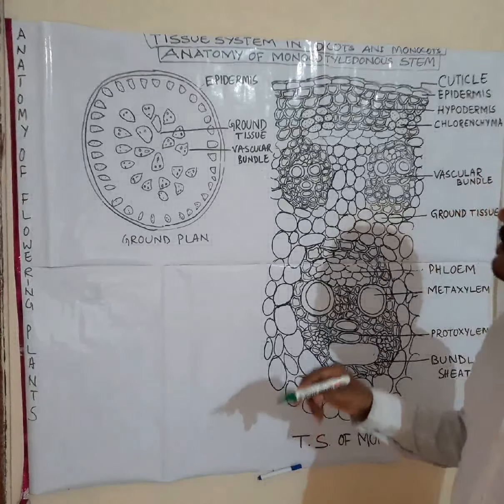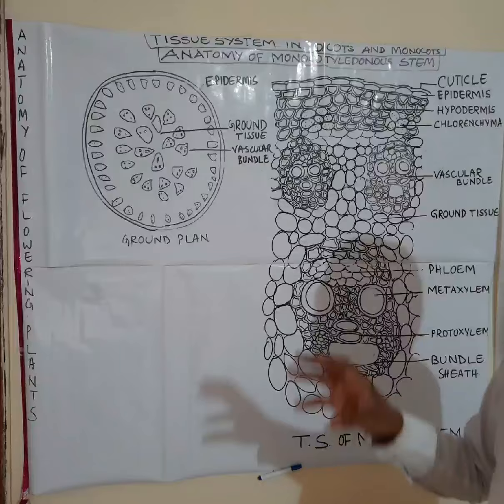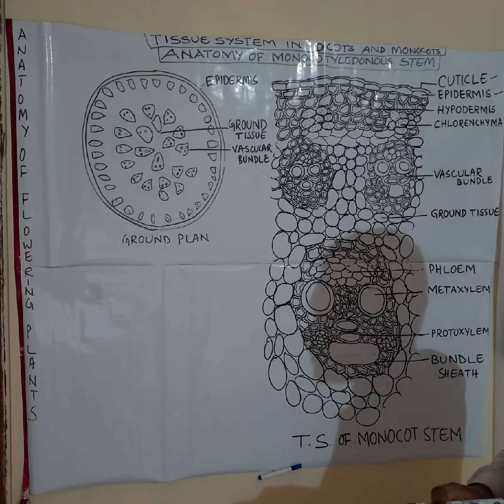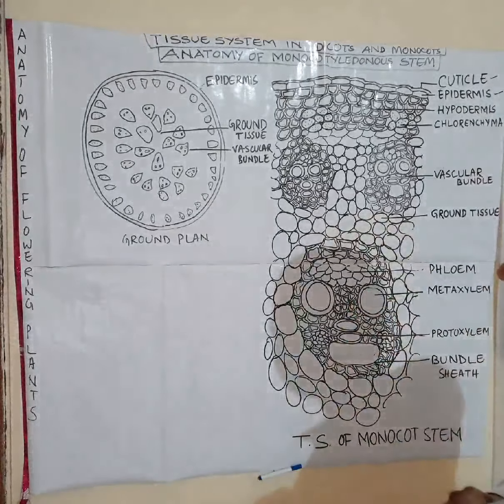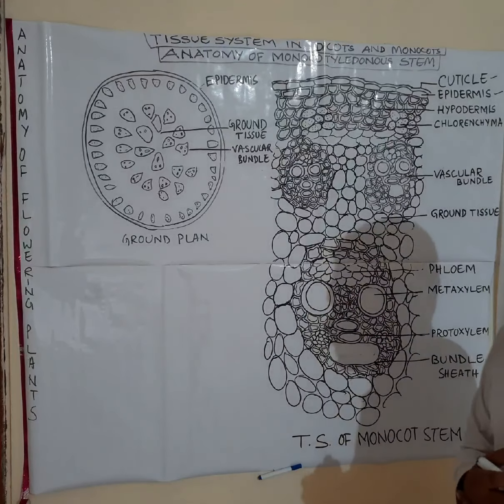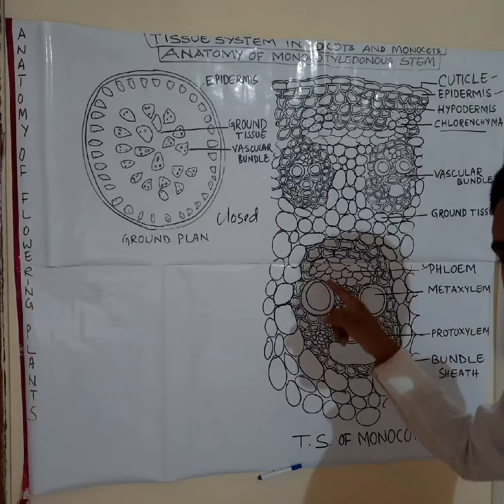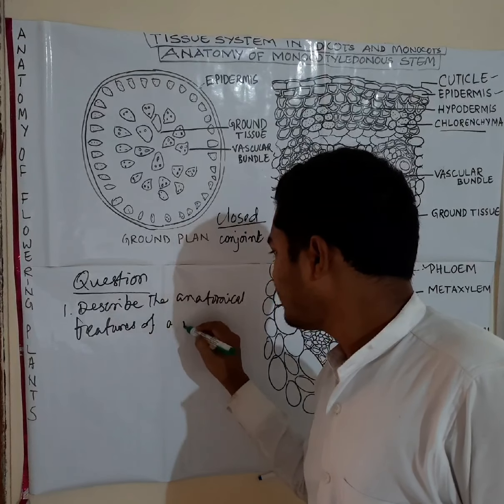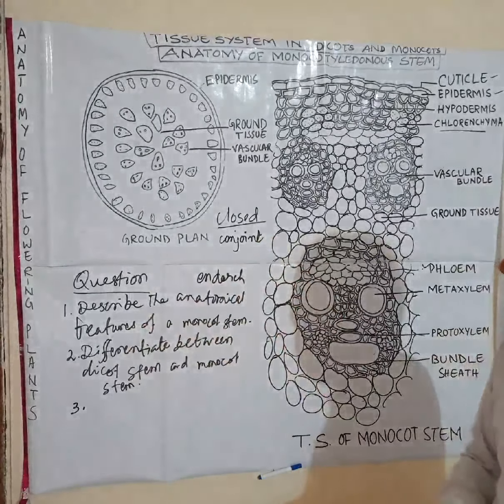Anatomy of Monocotyledonous Stem NCERT Class-XI Biology